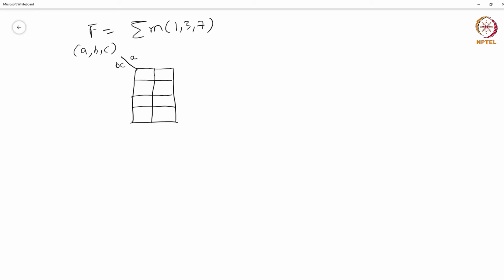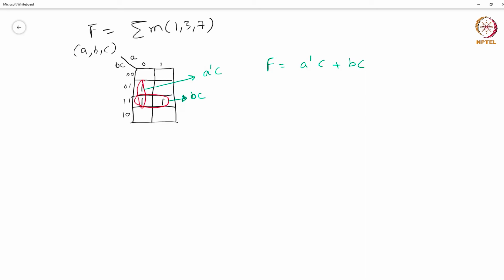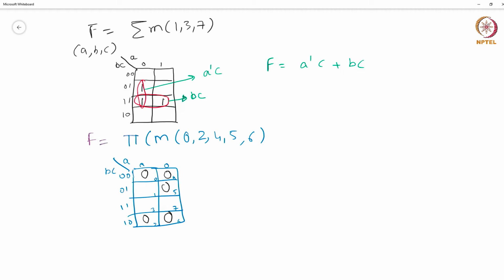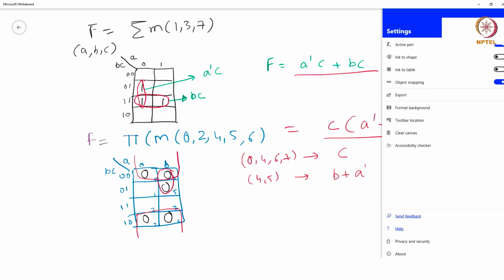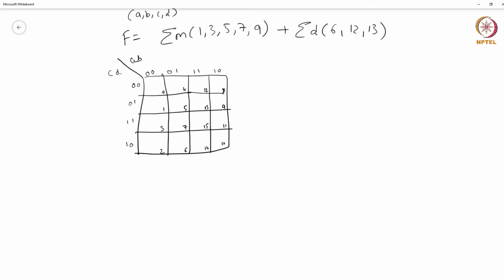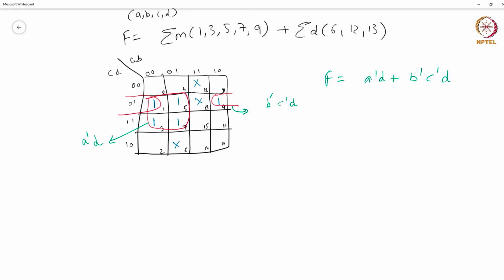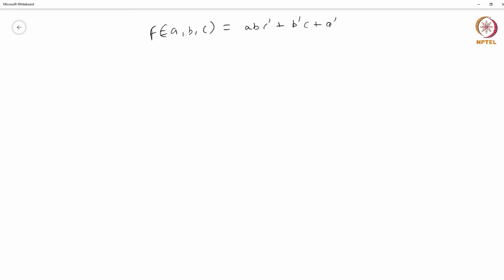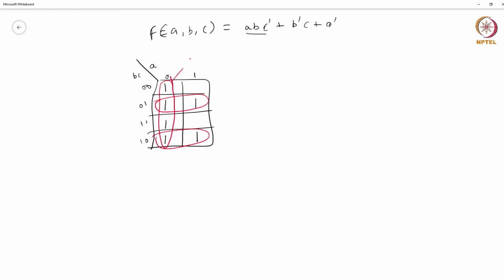Boolean minimization using K-Maps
Worked out examples of Boolean minimization using Karnaugh-Maps